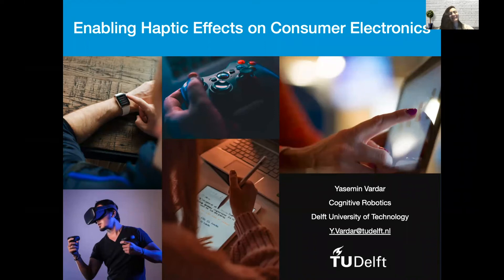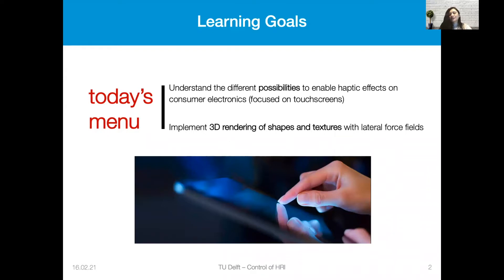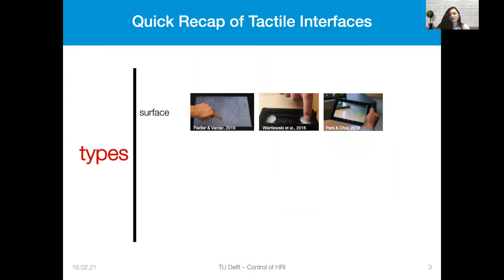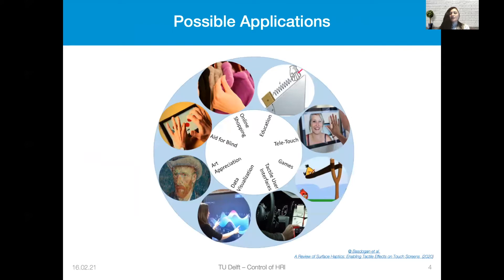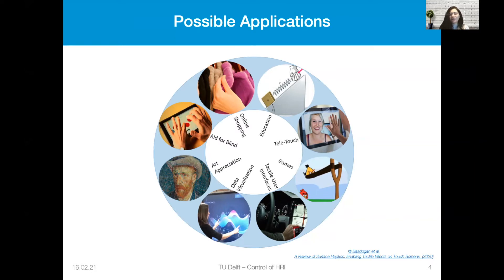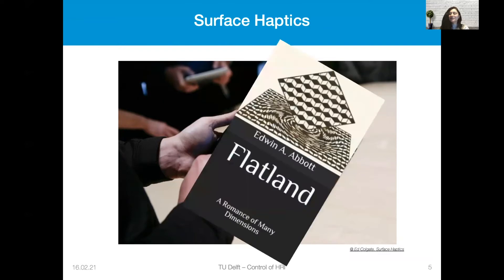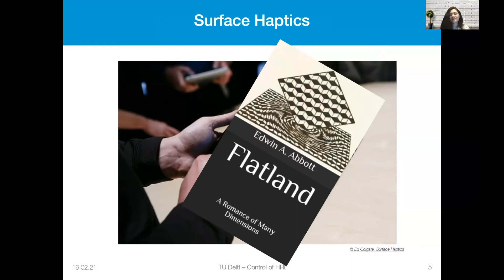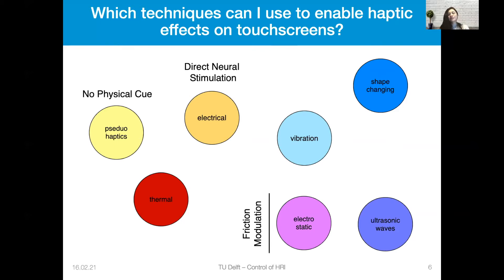Enabling Haptic Effects on Consumer Electronics - Part 1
Invited lecture by Dr. Yasemin Vardar for the Control of HRI Course at Delft University of Technology